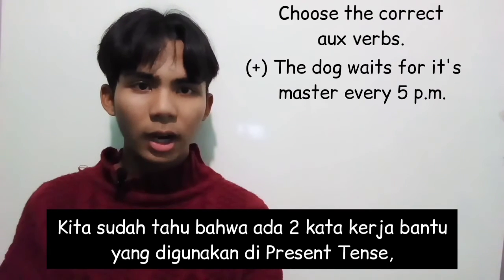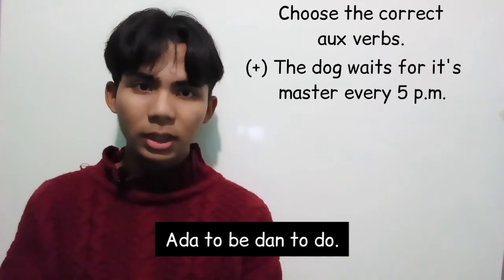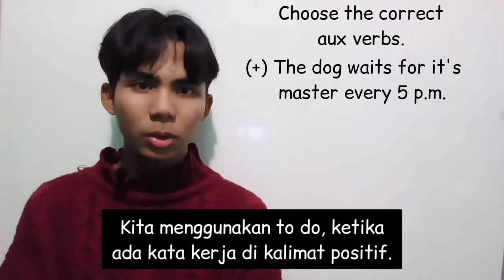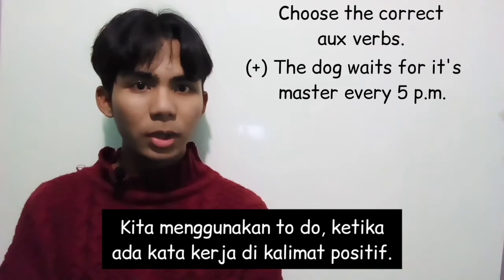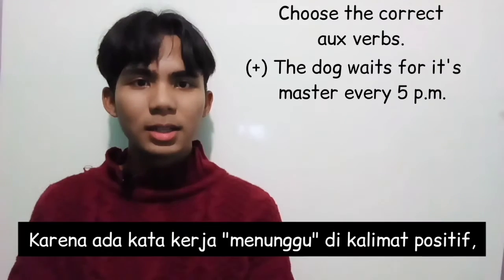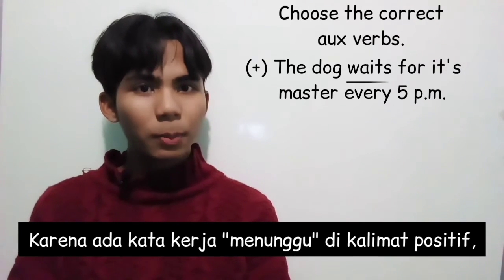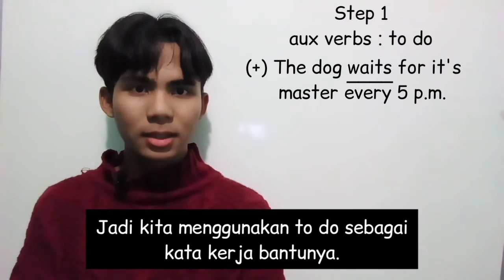Lesson 2 (part 1) - 5 Tenses dasar